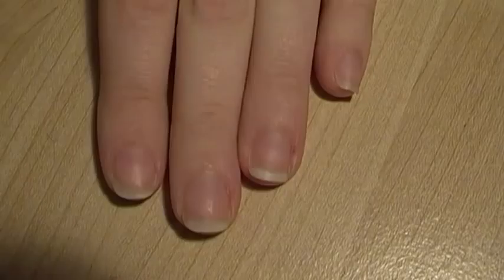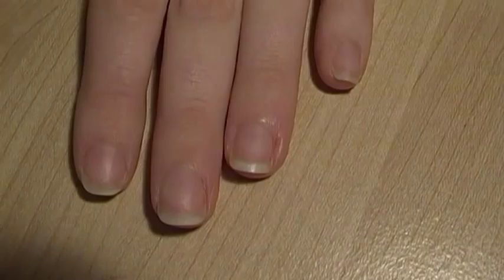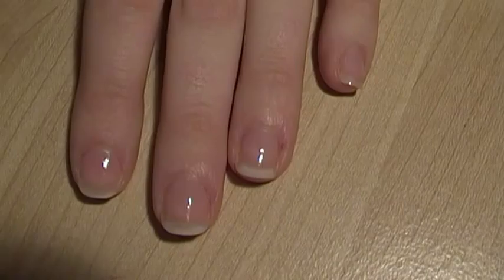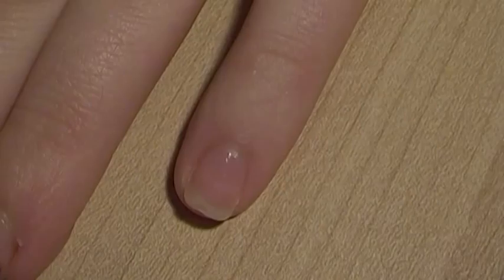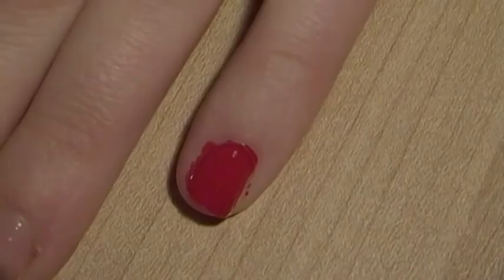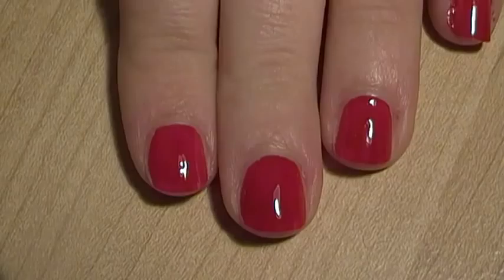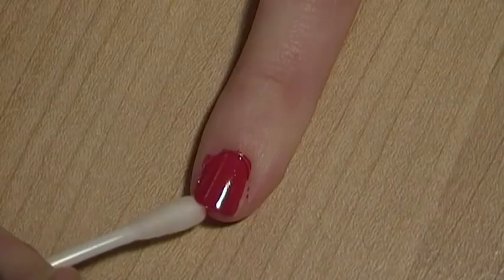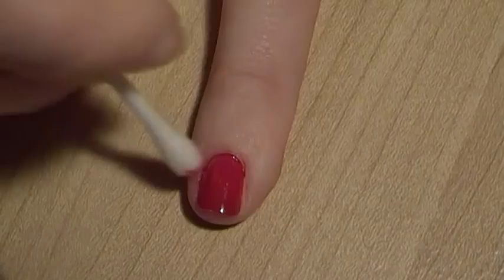Do it like a pro - Dark Nail Polish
Ever wanted to know how to Paint your nails like a pro?? Watch and find out!